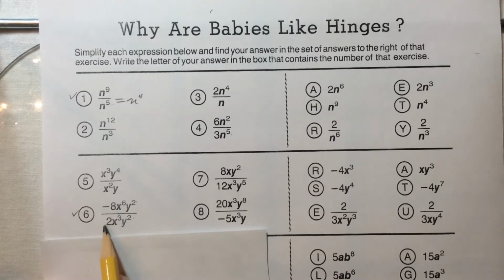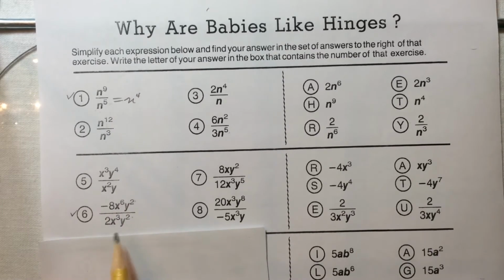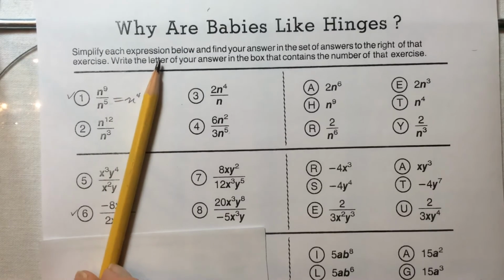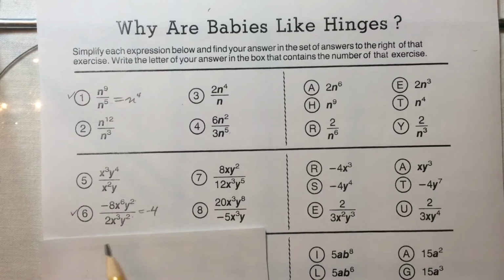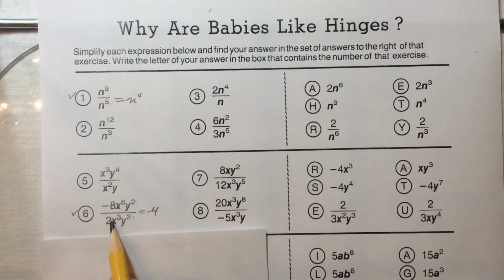Math 8 Hinges handout, example two